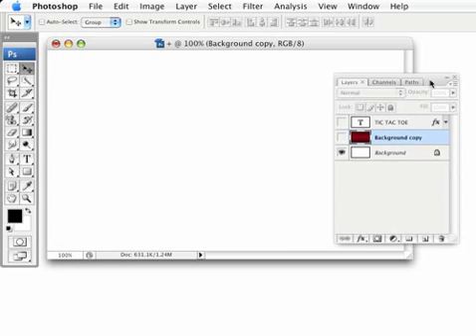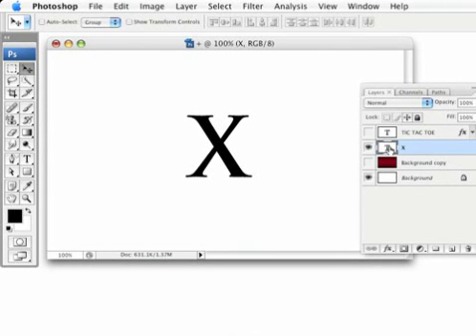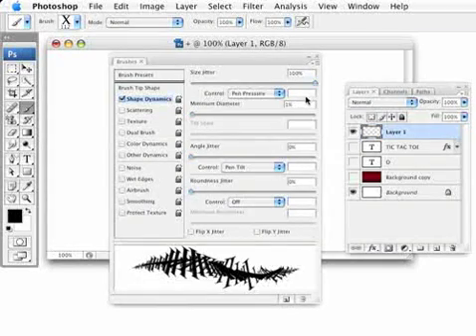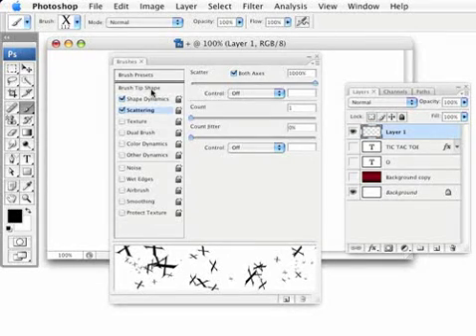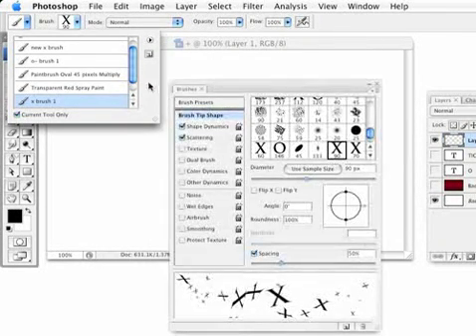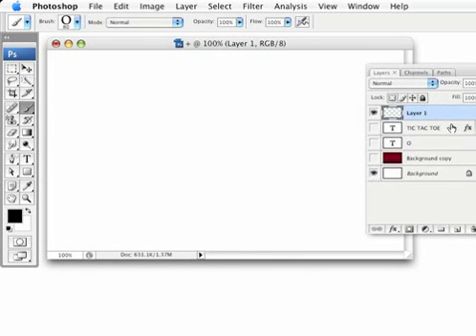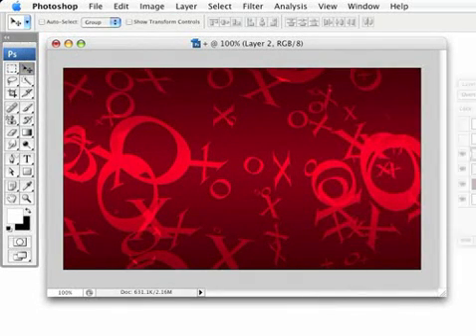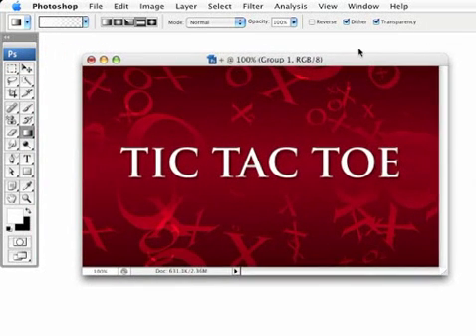How to make Custom Text Brushes Adobe Photoshop